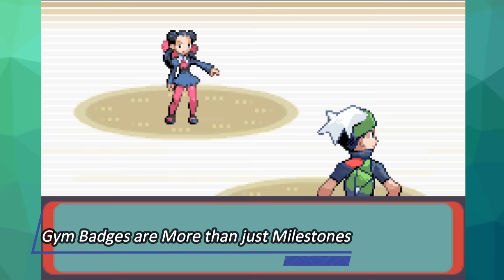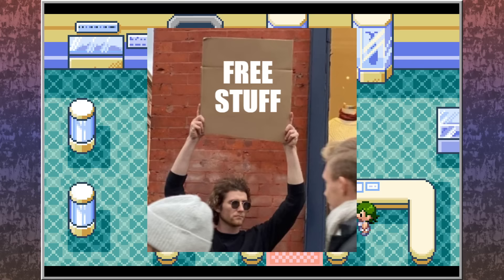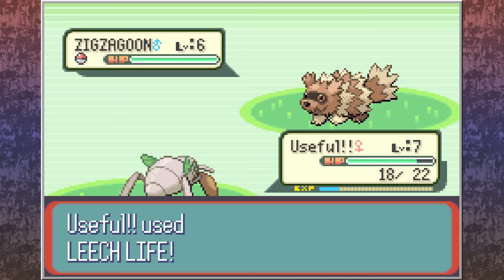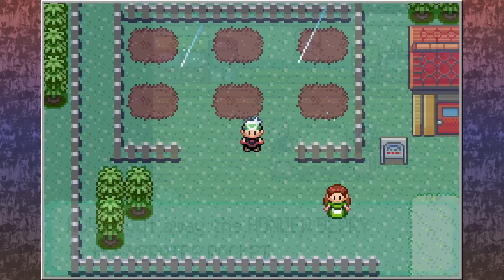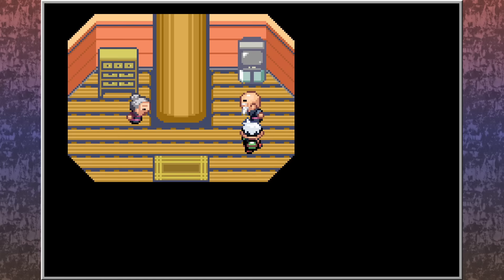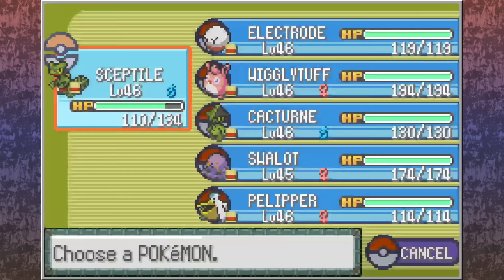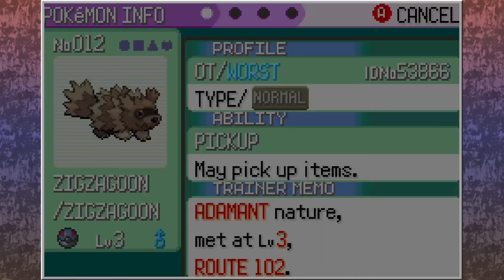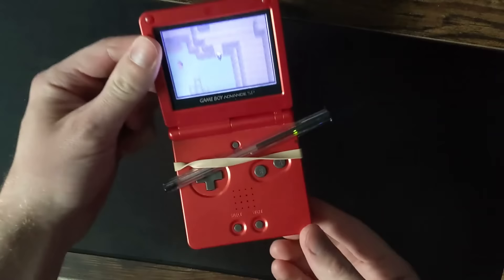Tips and Tricks you Missed | Pokémon Ruby, Sapphire and Emerald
In this video, I go over what I believe are some tips and tricks that you may have missed in your last playthrough of Pokémon Ruby, Sapphire and/or Emerald. Enjoy!

Intro: 0:00
Tip #1: 0:44
Tip #2: 2:00
Tip #3: 4:12
Tip #4: 6:57
Tip #5: 7:50
Tip #6: 8:57
Tip #7: 9:55
Tip #8: 10:48
Outro: 11:54